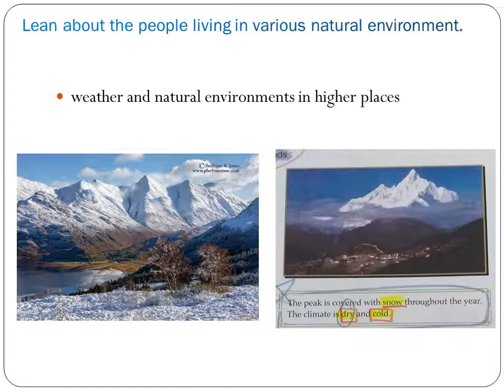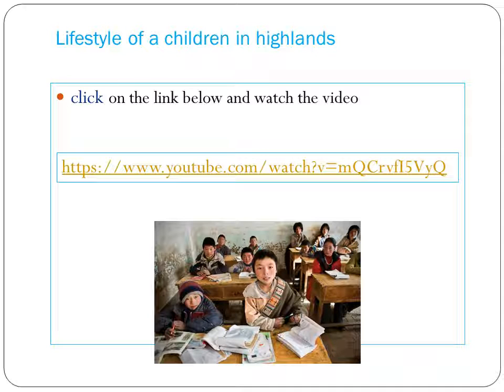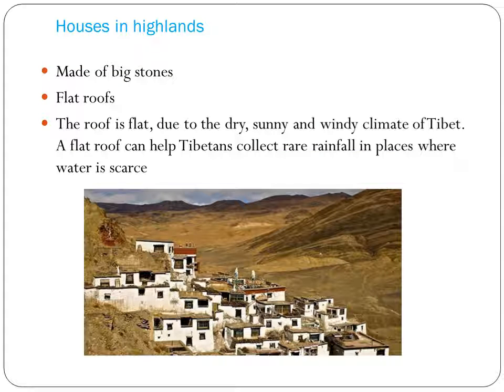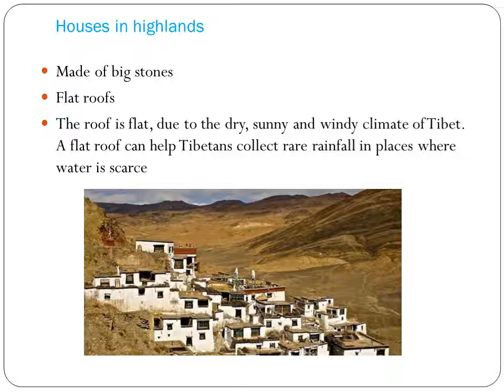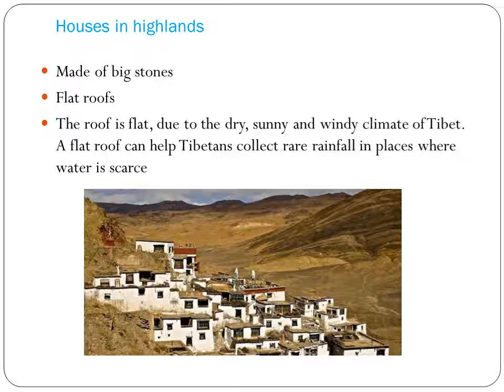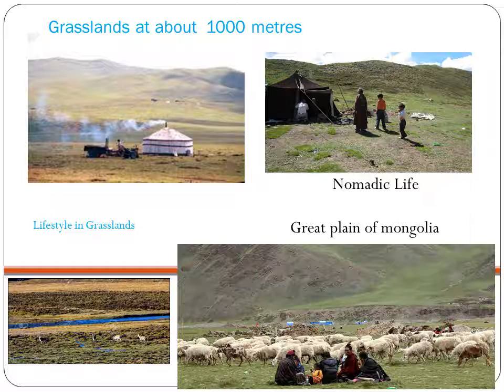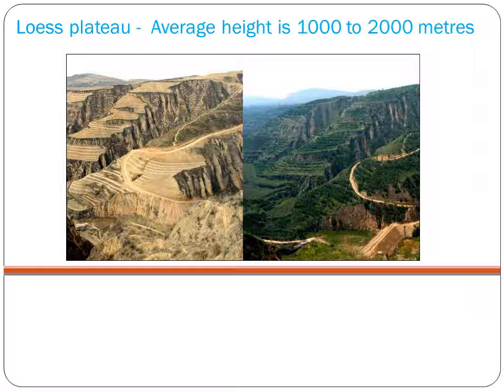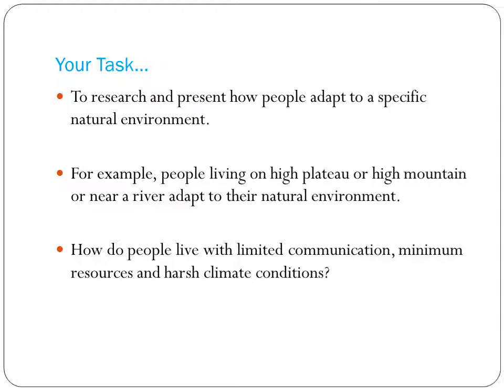180220The Geography of China 2